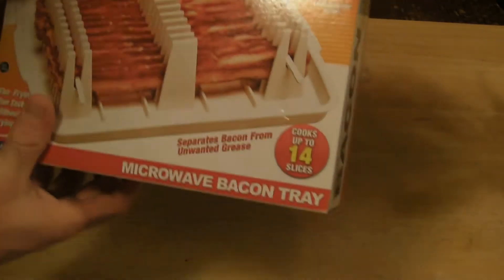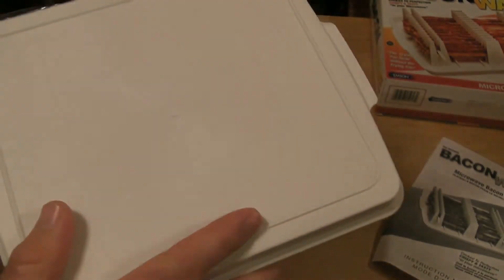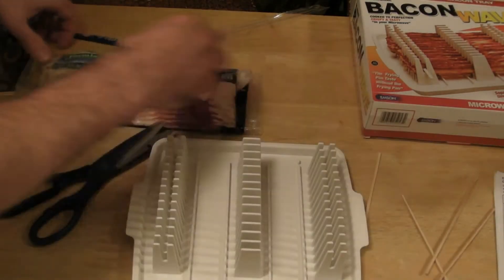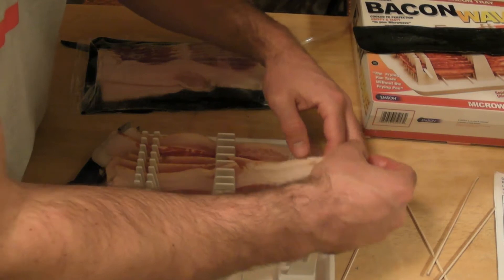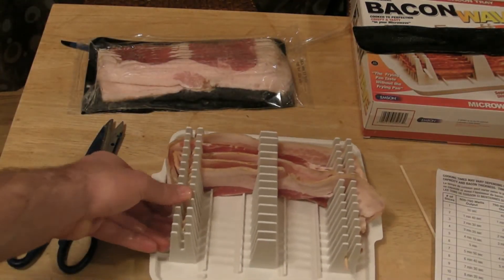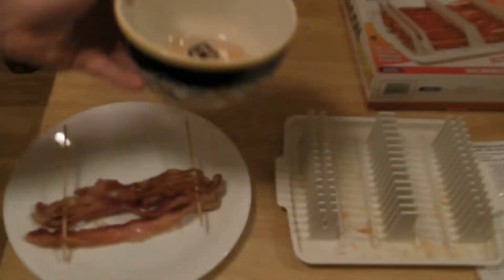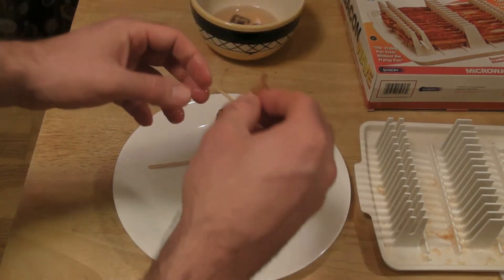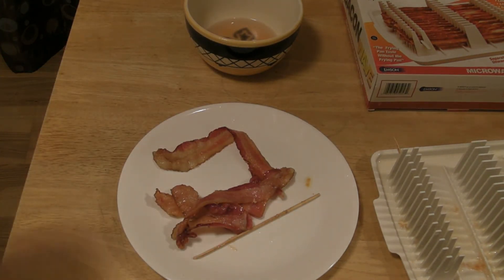Bacon Wave As Seen On TV Review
Review of the Bacon Wave As Seen On TV Microwave Bacon Cooker Review by 9malls. Does this As Seen On TV dishwasher safe bacon cooker make perfect bacon? Watch the Bacon Wave review to find out.